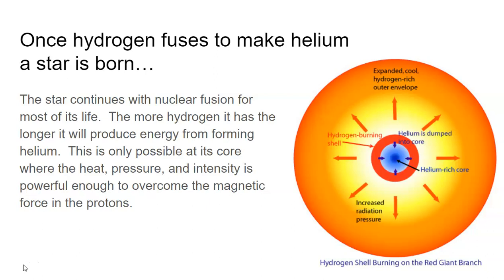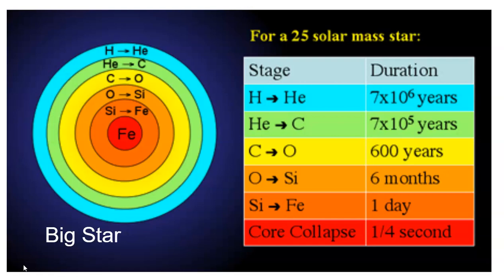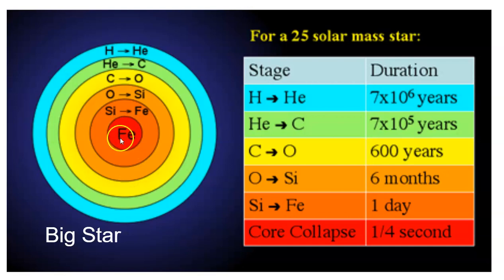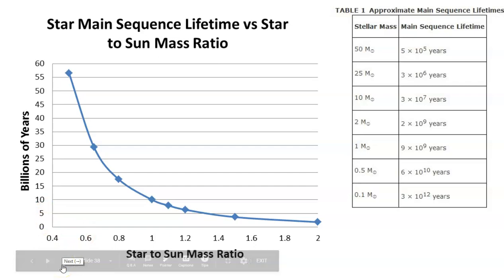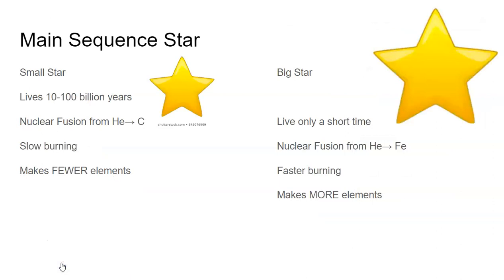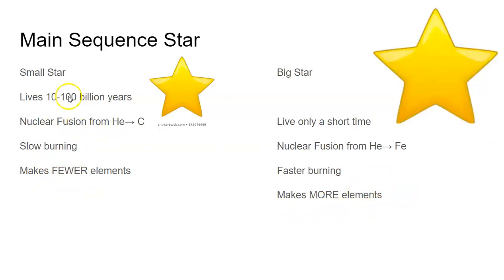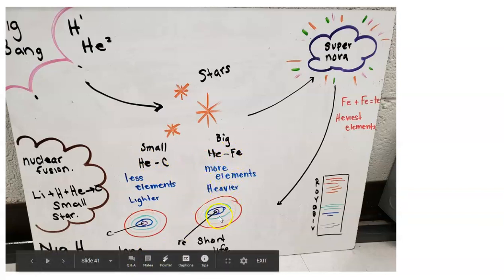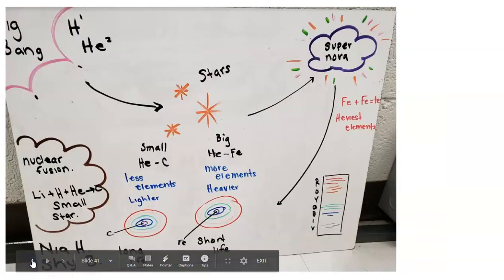Element Creation Poster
How are the elements made - diagram three ways in a poster to show how and where elements are created.